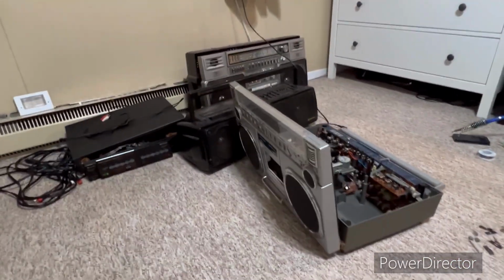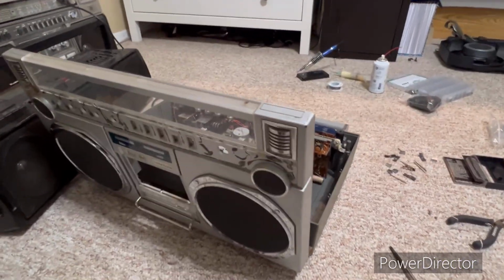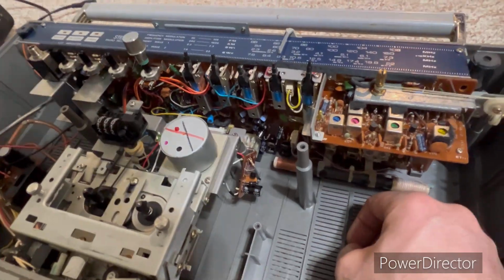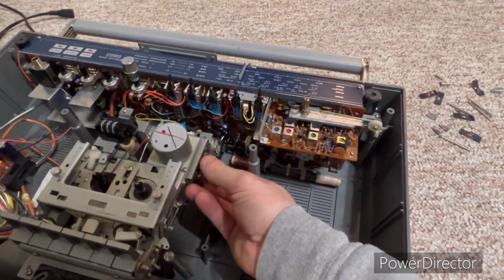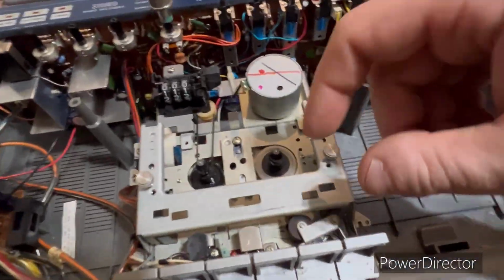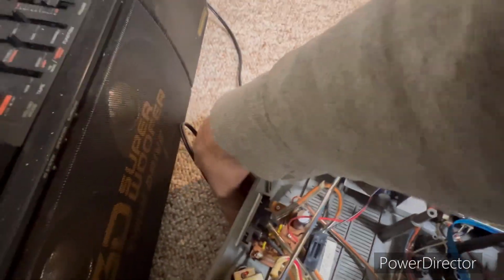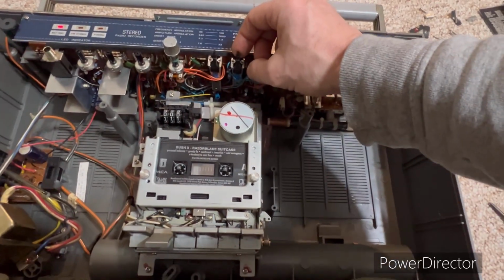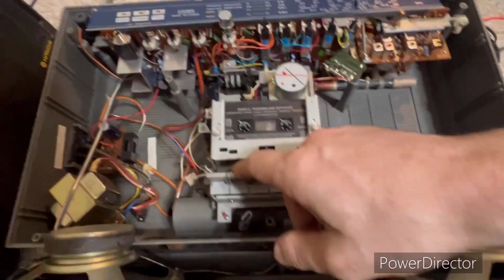Clairtone 7974 Cassette Tape Player Repair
The motor wasn’t getting power